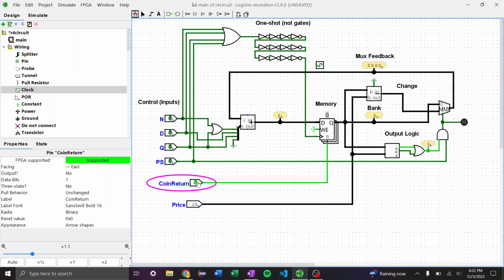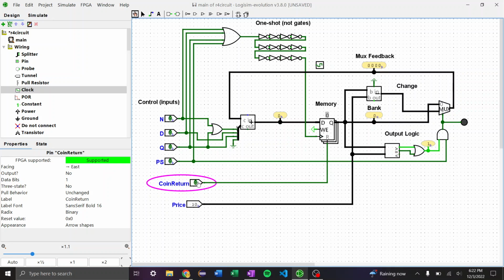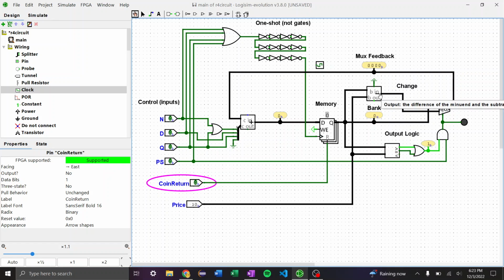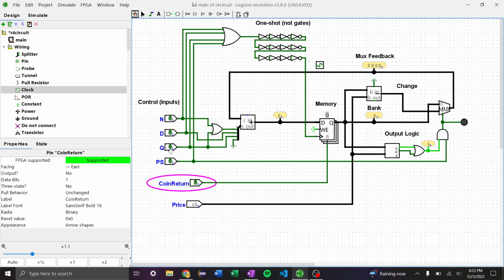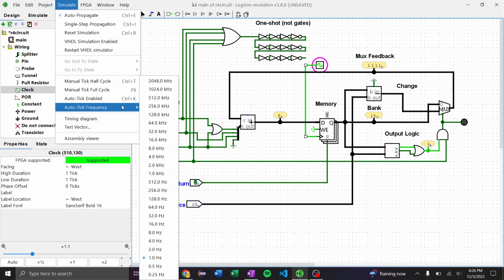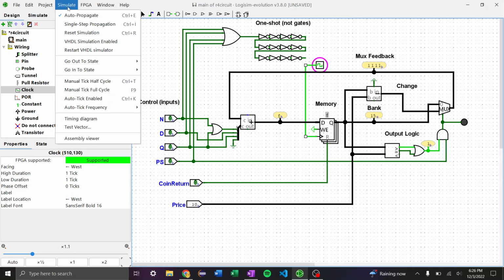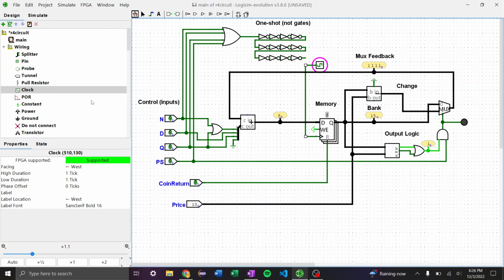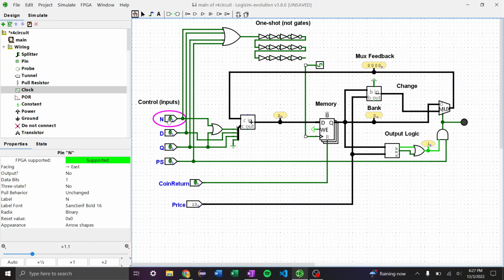Vending Machine Controller R4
This video demonstrates the vending machine controller circuit